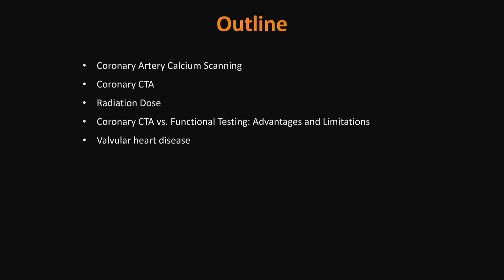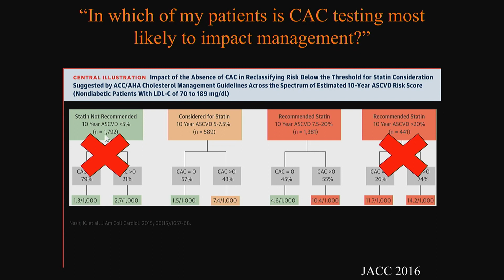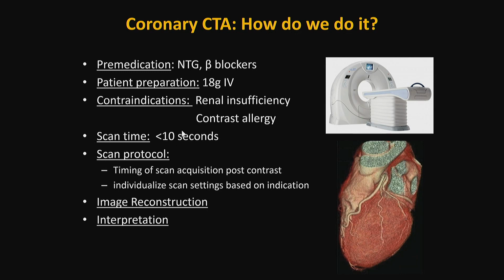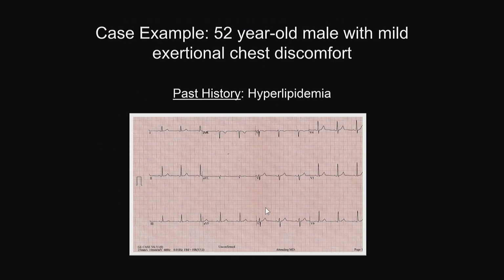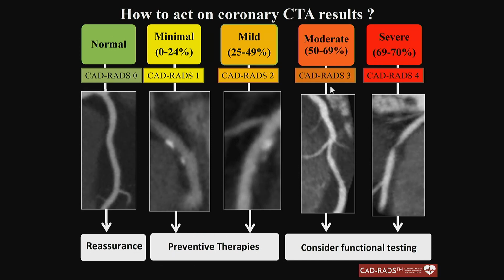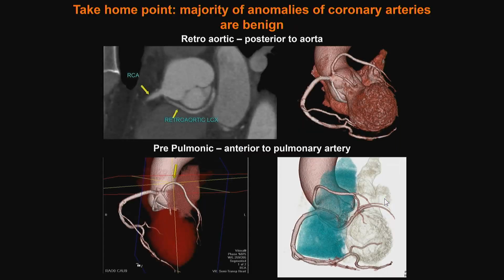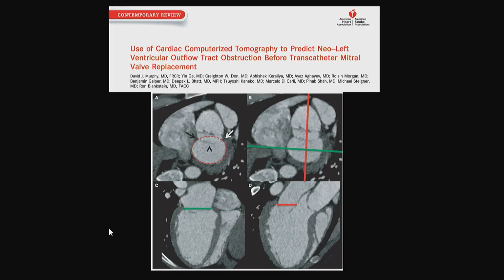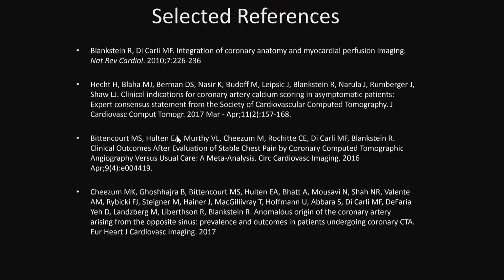Cardiac CT CTA